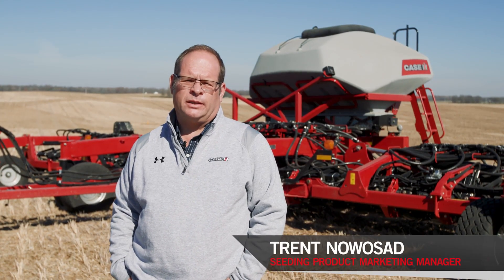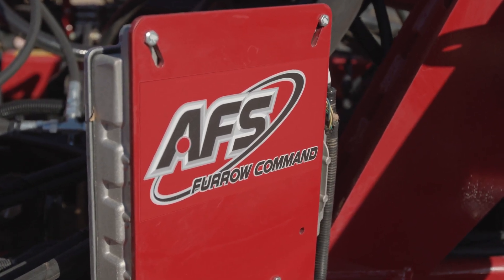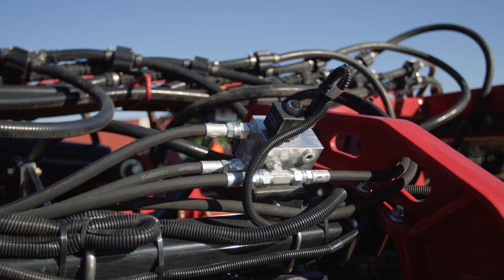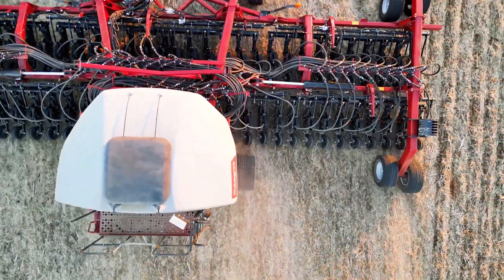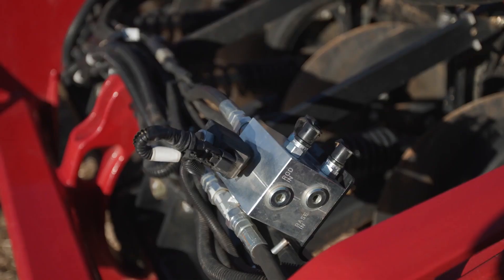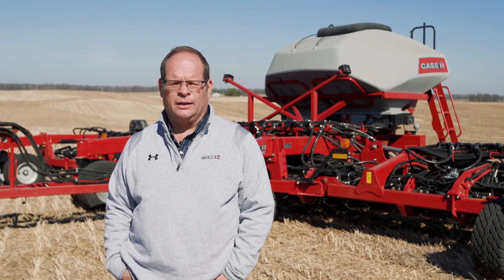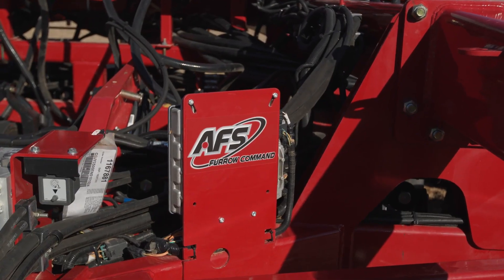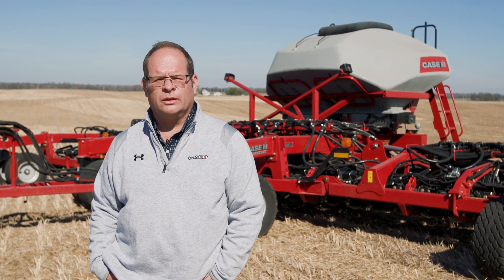Furrow Command Overview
Understand the benefit of Furrow Command technology on the Precision Disk air drills.